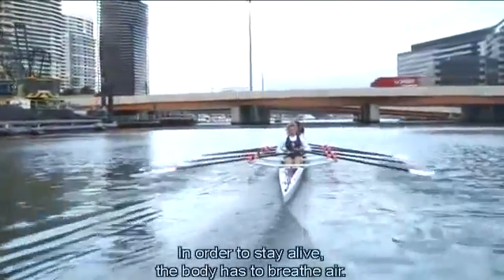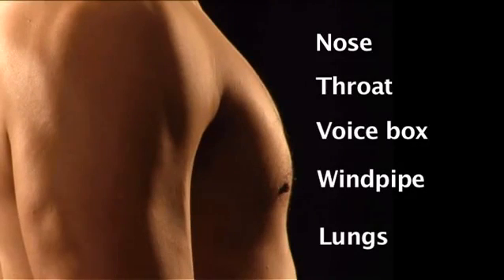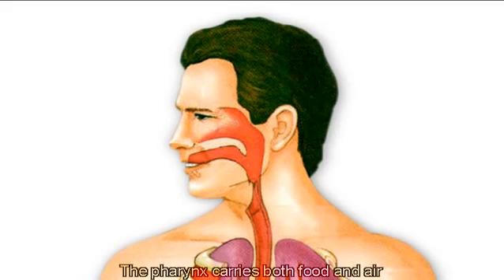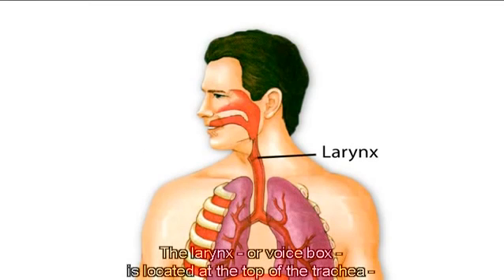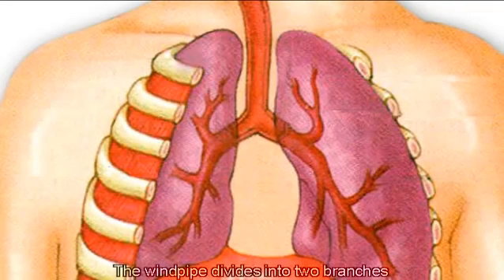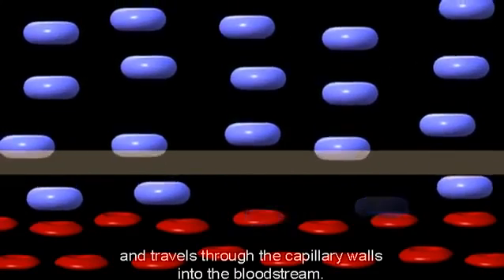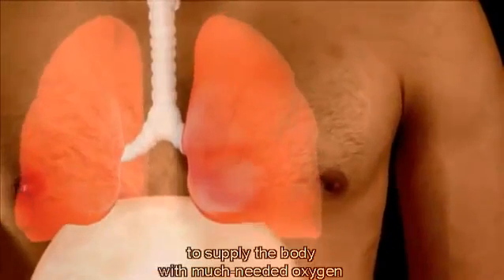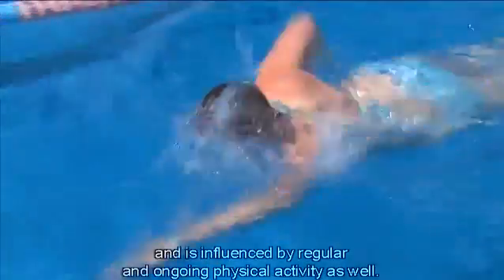▶ The Respiratory System